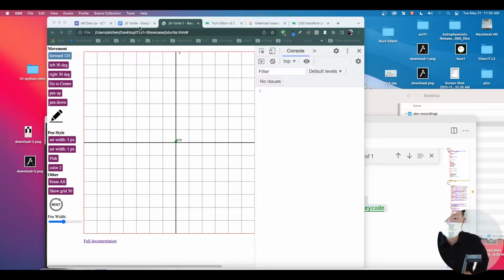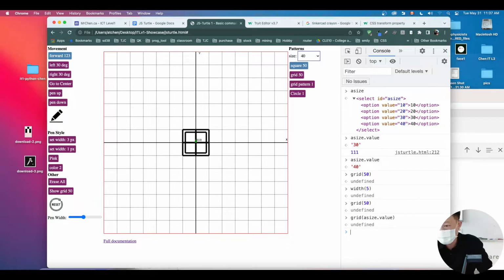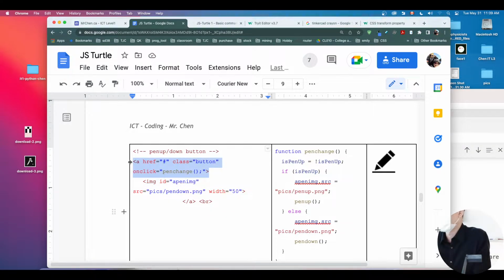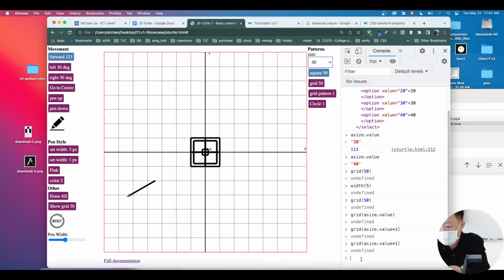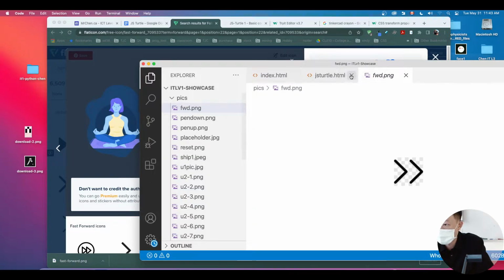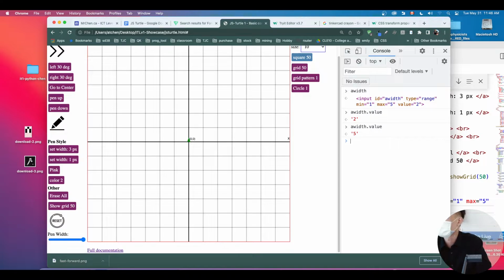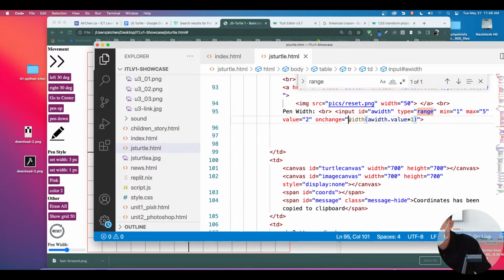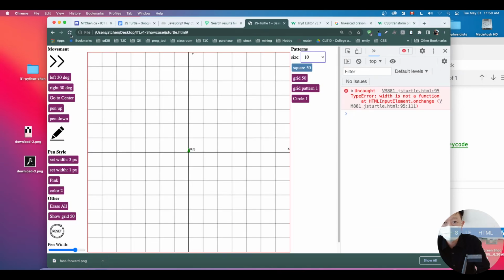JS Turtle - Slider, Icon, Keypress - part1